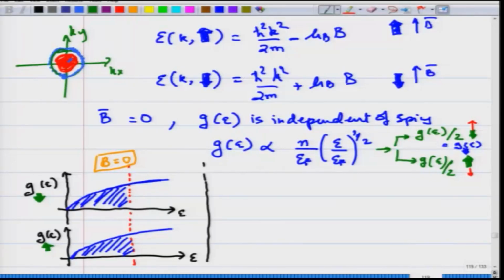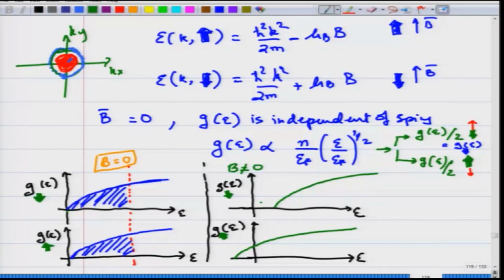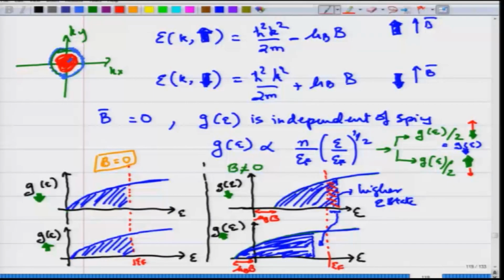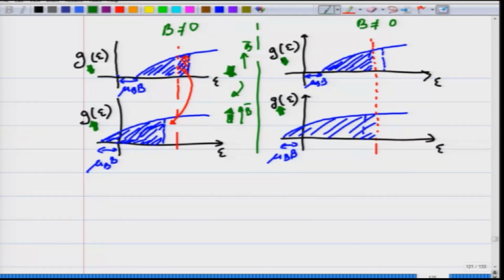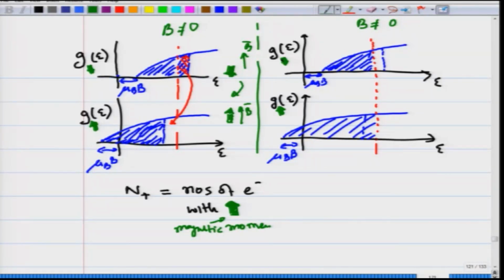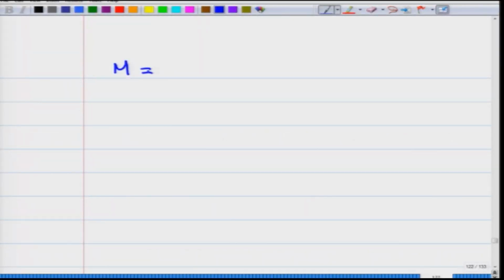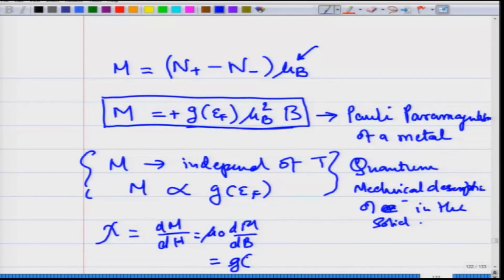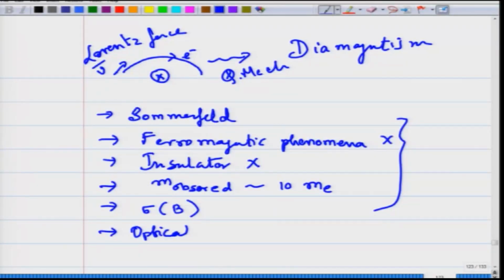noc19-ph02 Lecture 26-Introduction to magnetism in metal Part-III